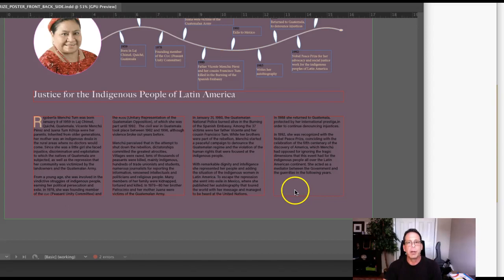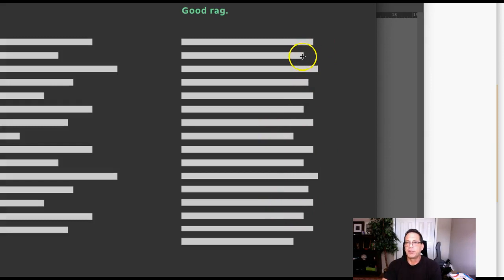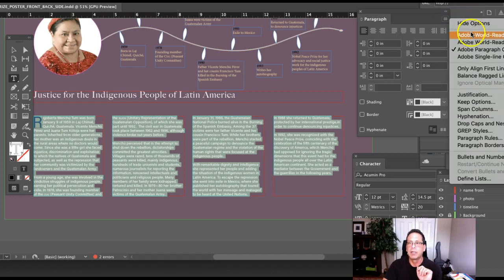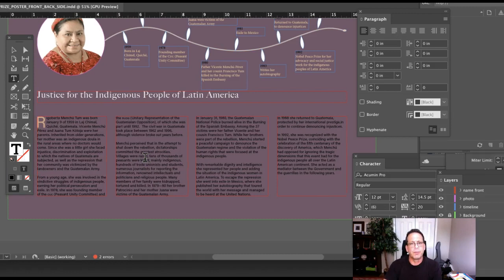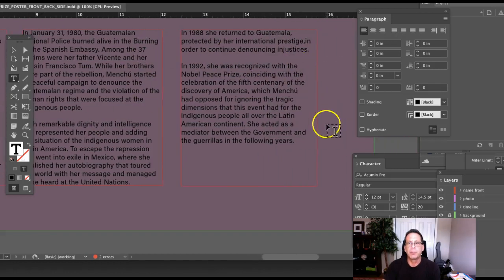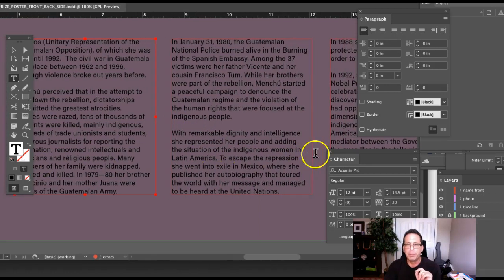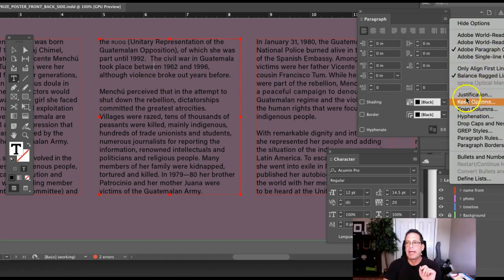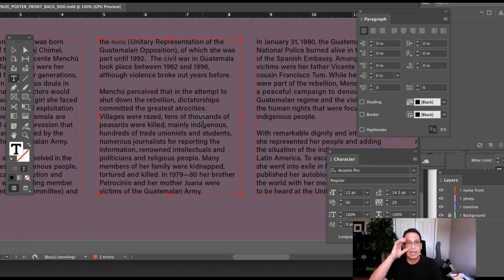Adjust Rags InDesign